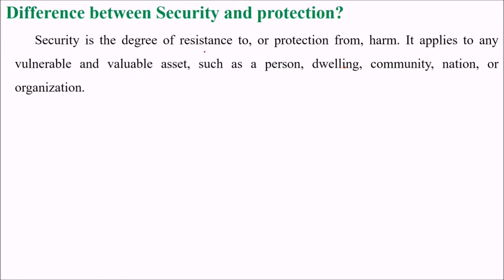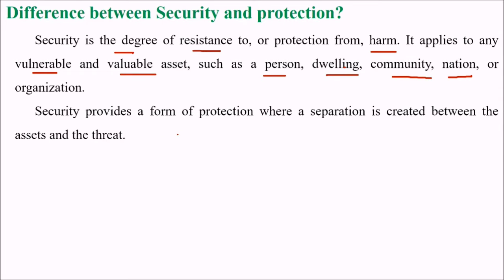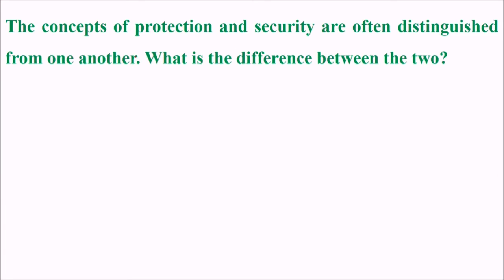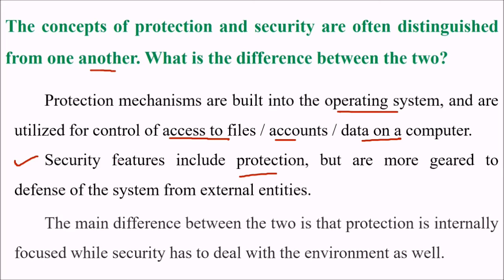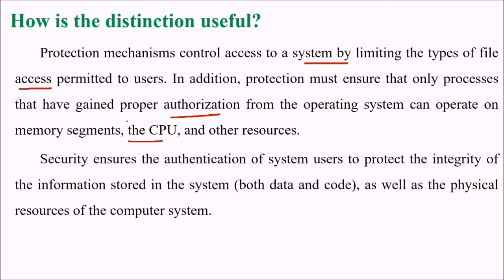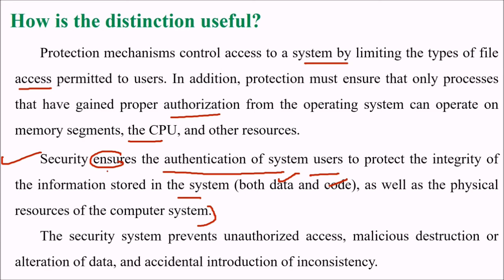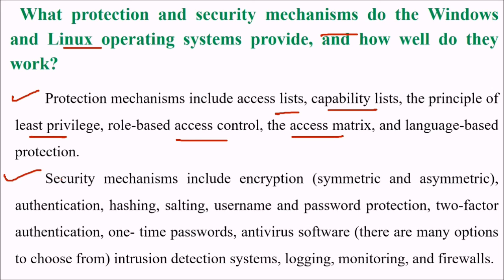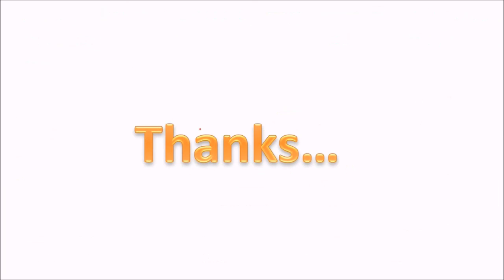Difference between Security and Protection | Security VS Protection